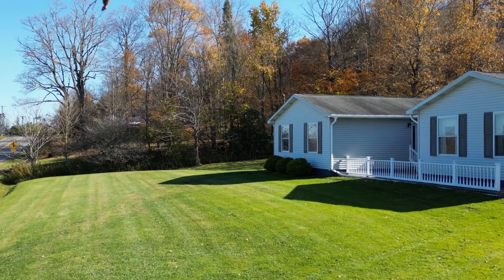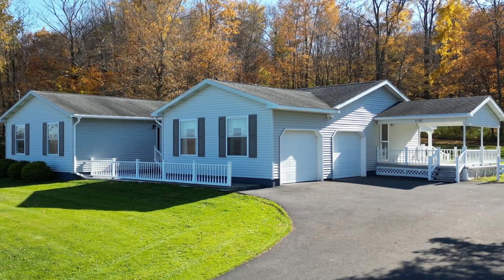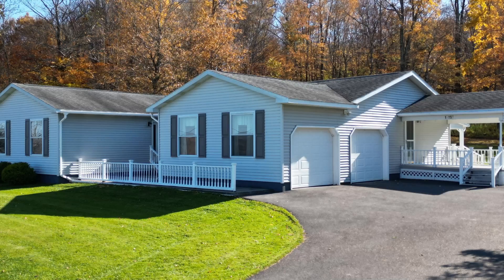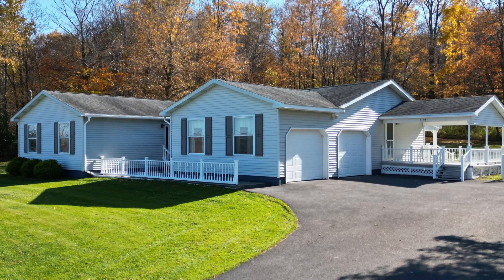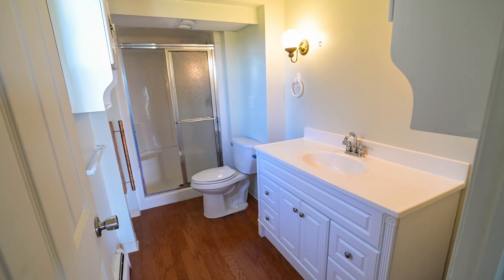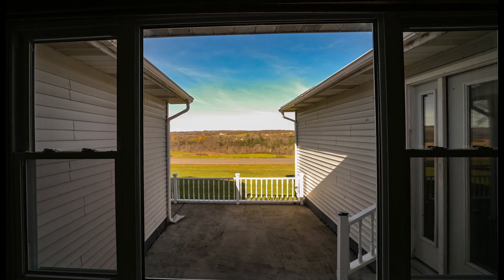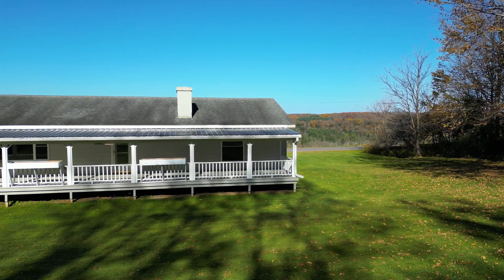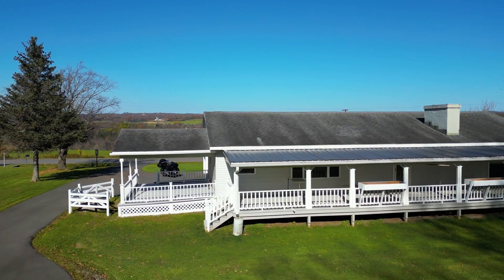10252 Korber Rd MLS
Perched on a 1.33 acre Knoll overlooking the magnificent Steuben Valley is a lovely 4 bedroom, 2 bath , ranch style home filled with open spaces and an abundance of natural light.  Embracing the 'small town' life style, this home location cannot be beat!  Minutes to the bustling hamlets of Barneveld and Holland Patent...Holland Patent Schools...20 minutes to the city hubs of Utica and Rome, the new MVHS hospital, Wolfspeed, and Griffiss Business Park...and 45 minutes to the heart of the Adirondacks!

We often see the words 'home' and 'House' used interchangeably, but anyone that has lived in a 'home' knows the difference.  Home is that cozy, enchanting place filled with shared memories of friends and family that you can't wait to get back to.  Since this home was custom built in 1972, 10252 Korber Road, in Barneveld , has been that place of enchantment for one family and their cherished friends.

Opening the front door, You'll be struck by the home's open floor plan, light filled rooms, and on-trend neutral color palette.  The warm energy of lives well lived, will encompass all who enter.  The convenience of one level living is evident immediately leading off the main foyer.  To the right leads to a large flex space, dependent on the needs of the individual ...a formal dining space, living room ...play area... transitioning forward is the open living and dining areas.  A wide open area centered by a wood burning fireplace.  Plenty of room for various soft seating and dining.  A door from here leads to a 2 year old , full length, covered back porch showcasing the home's expansive, private, back yard with breath taking nature views from every vantage point.

The kitchen boasts newer granite counters with plenty of work space and storage for the resident chef.  Walk in pantry with main floor laundry is super convenient.  A door leads direct to the attached, 2 car garage and another door to the covered side porch...both allowing ample cover for inclement weather days.

At the opposite end of the home lies the sleeping quarters. 3 large bedrooms share the full bathroom.  The master bedroom boasts an en suite bathroom with large window framing the incredible steuben valley vistas.

Full basement is dry and totally useable with tons of space for storage or hobby space.

Built in 2014, a heated garage awaits the ultimate car storage or the big hobby enthusiast!

As you can see, this is a well cared for, well loved, and graceful space with an extraordinary indoor/outdoor connection.  Well over an acre to explore and plenty of garden space outside , superb one level living floorplan...all minutes from work , school, and shopping...but embracing a country lifestyle.

10252 Korber Road offers a wonderful way of life in the Steuben Valley!